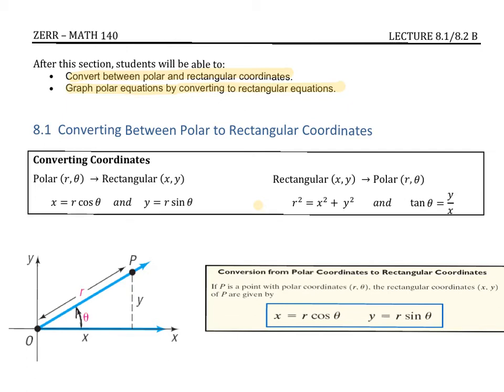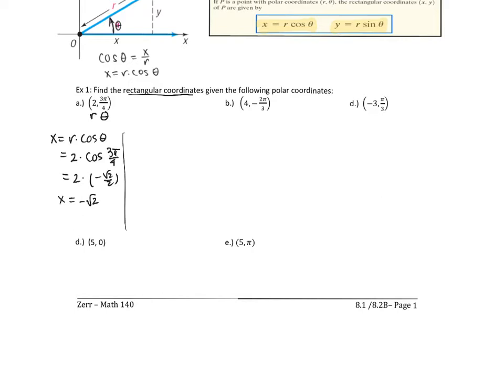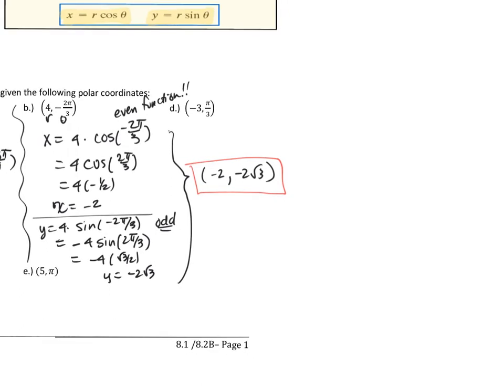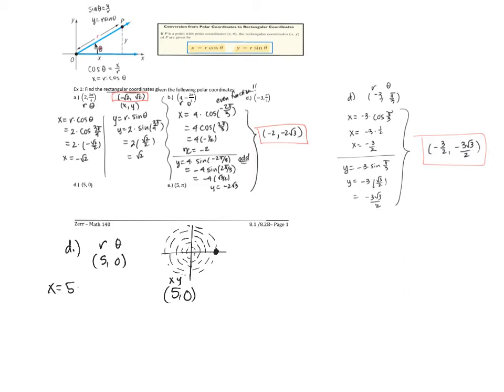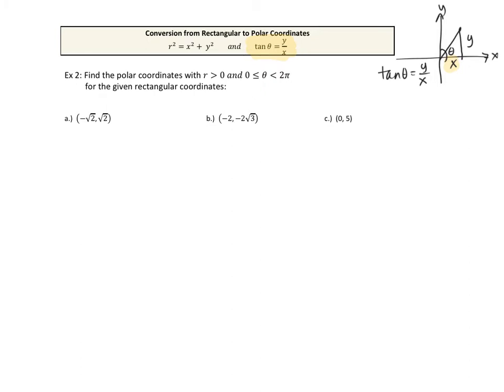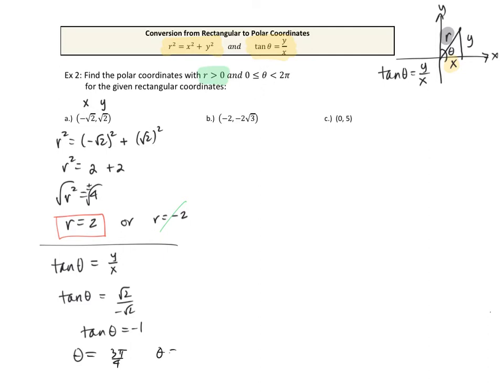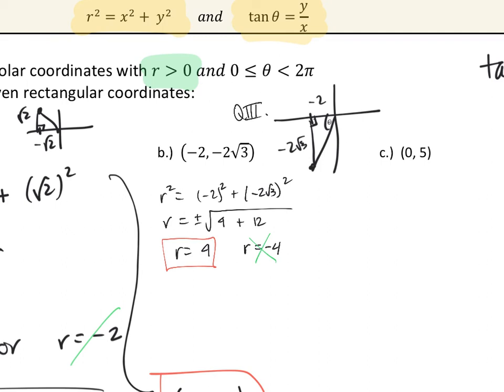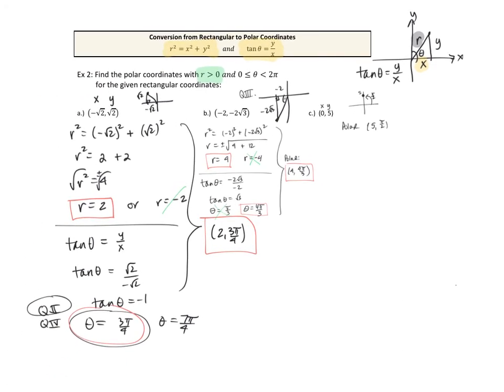Math 140 8.1_8.2 B Converting Between Polar & Rectangular Equations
There is a small error on Example 6.  I forgot to write the y^2